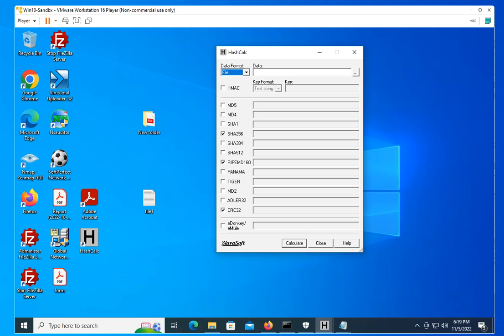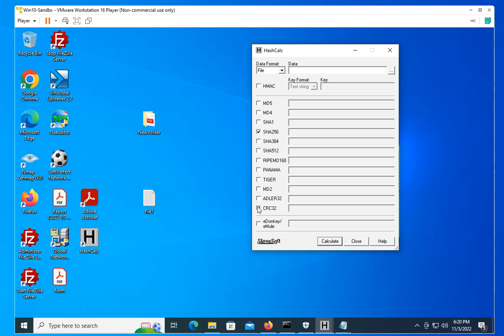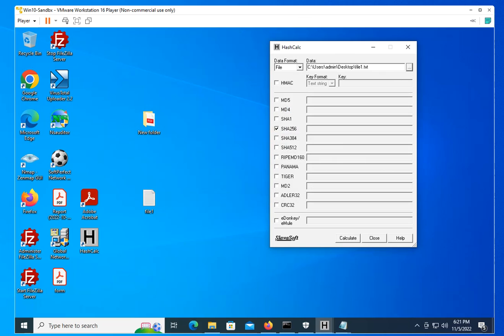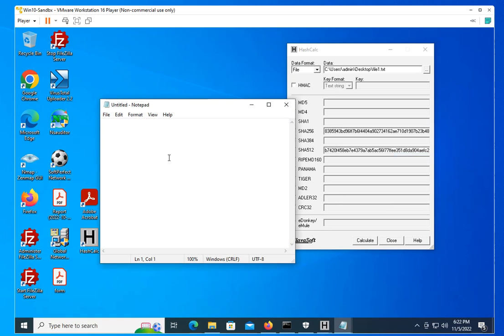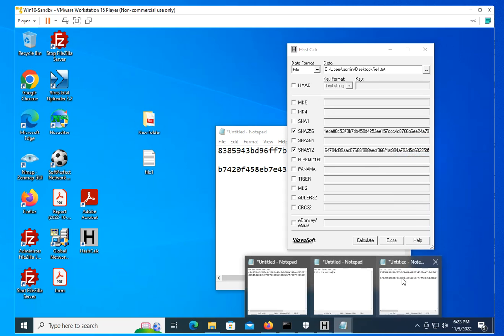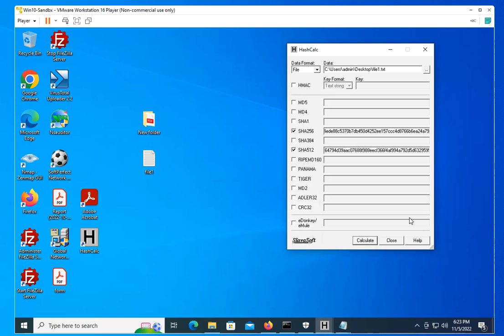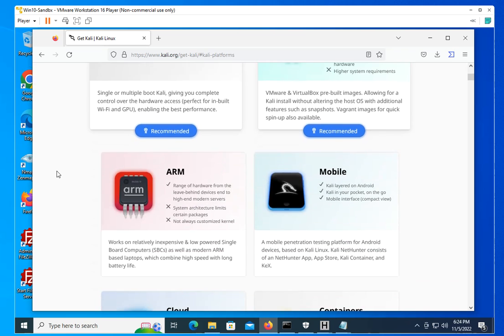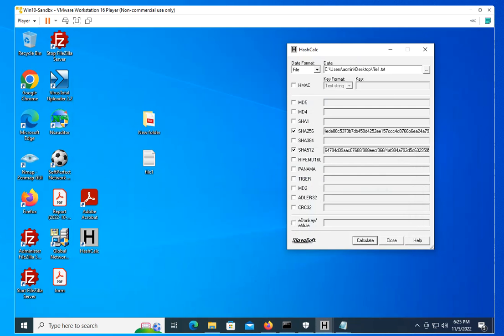File Integrity verification with HashCalc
Hashing provides the ability to verify file integrity. HashCal is a nice tool that allows you to generate hashing functions on many popular hashing protocols from one location.